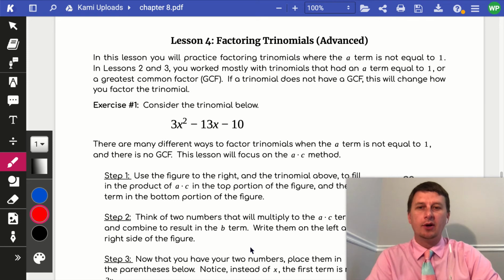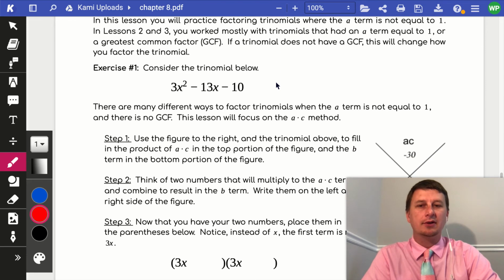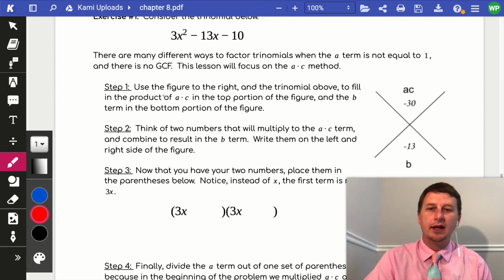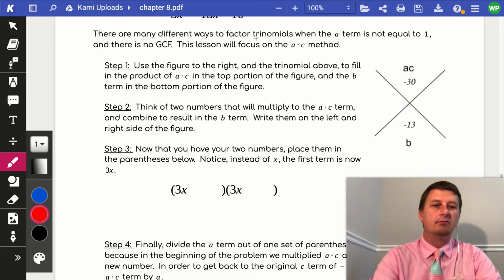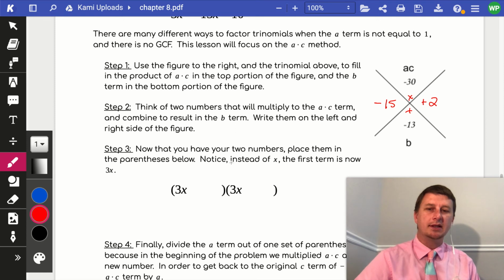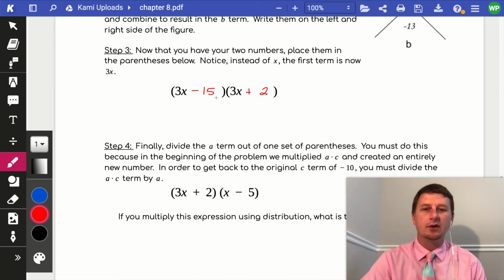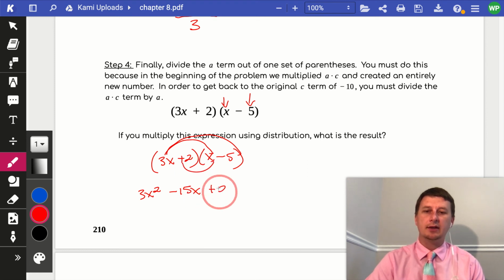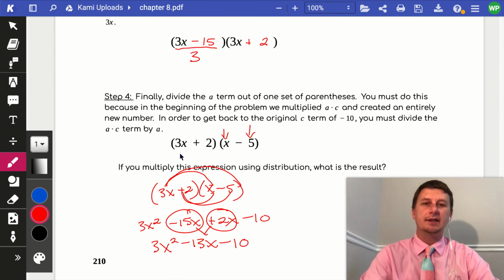Chapter 8 Lesson 4: Factoring Trinomials (Advanced) Exercise 1